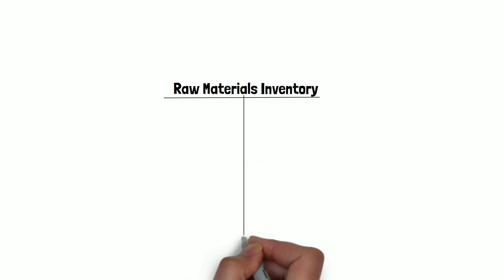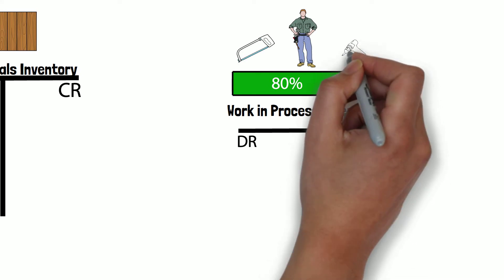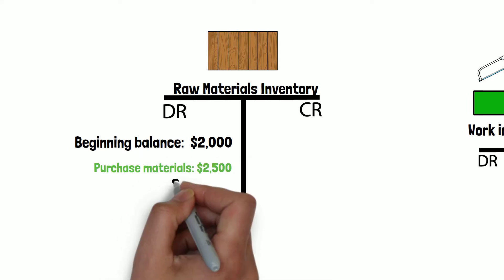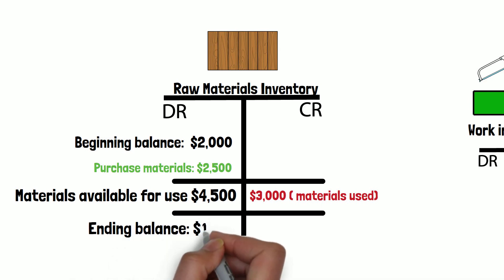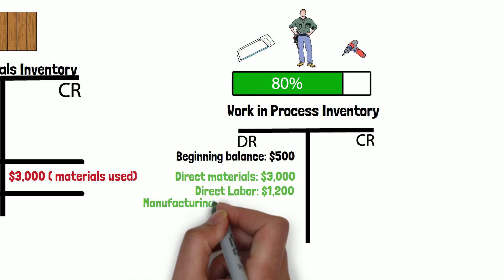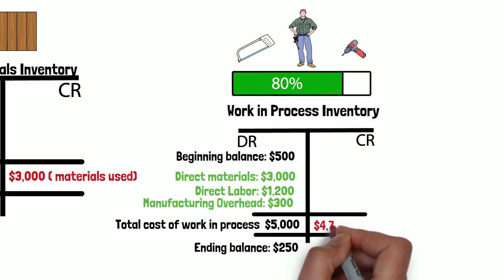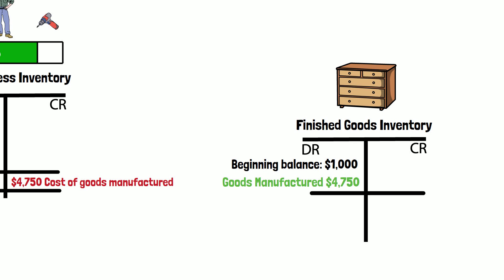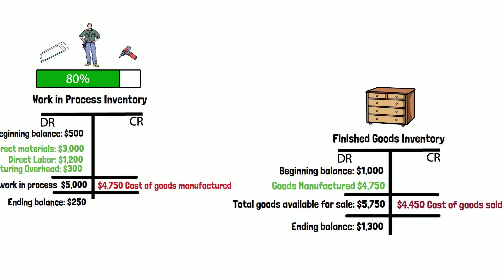How to calculate Cost of goods manufactured and Cost of goods sold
In this video, the presenter explains how to calculate the cost of goods manufactured (COGM) and cost of goods sold (COGS) for a furniture business. The process involves three types of inventory:

Raw Materials Inventory - Starting with an initial balance of $2,000 and purchasing an additional $2,500, the total available for use is $4,500. After using $3,000 worth of materials, the ending balance is $1,500.

Work in Process Inventory - With a beginning balance of $500, direct materials of $3,000, direct labor costs of $1,200, and manufacturing overhead of $300, the total cost of work in process amounts to $5,000. If the ending balance is $250, the cost of goods manufactured is calculated as $4,750.

Finished Goods Inventory - Starting with a balance of $1,000 and adding the cost of goods manufactured of $4,750, the total goods available for sale is $5,750. With an ending inventory balance of $1,300, the cost of goods sold is determined to be $4,450.

The video concludes with a brief summary of these calculations.